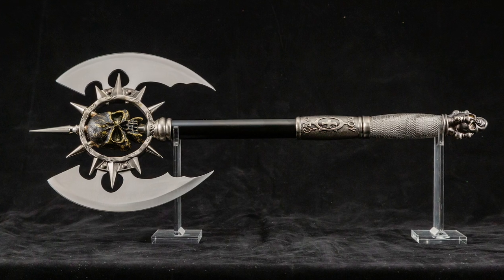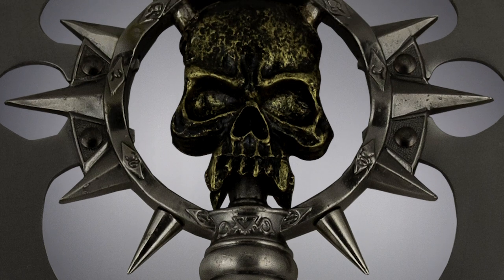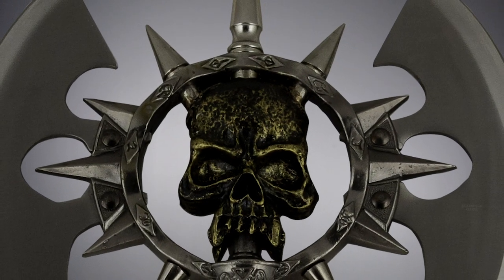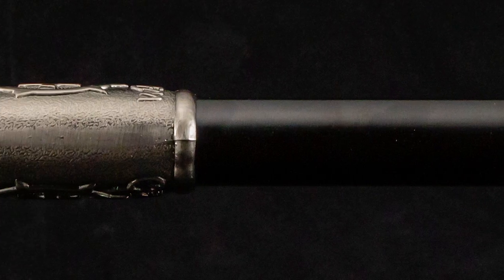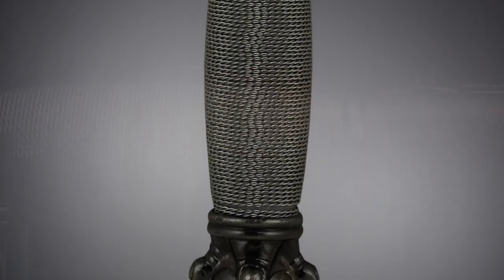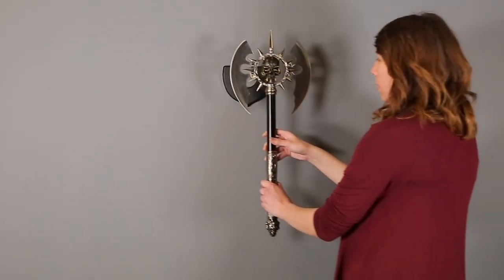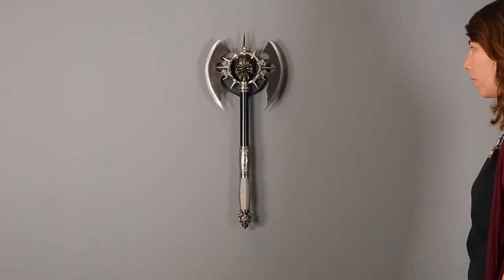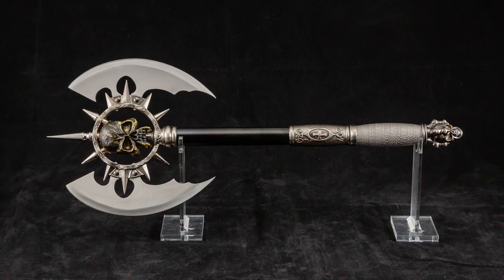Predator Battle Axe - MC-SW-710 - Medieval Collectibles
The Predator Battle Axe is a fearsome collectible weapon for your home. This gothic axe has a skull at the center and comes with a plaque, making it a great collectible weapon for display. This medieval battle axe has two blades made of stainless steel.